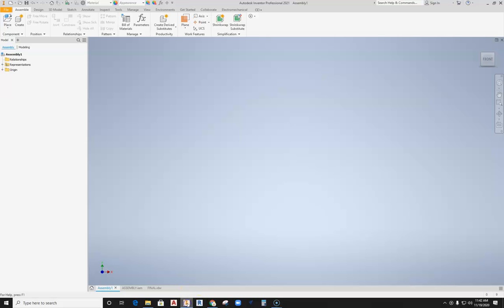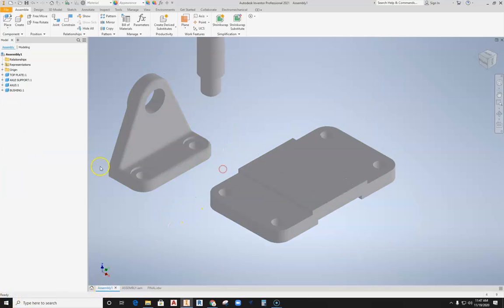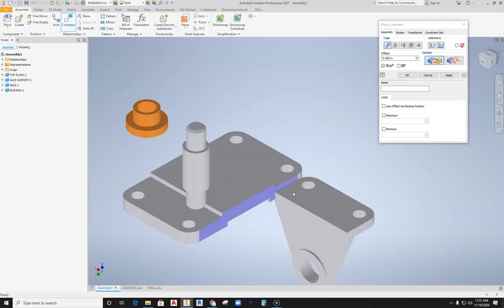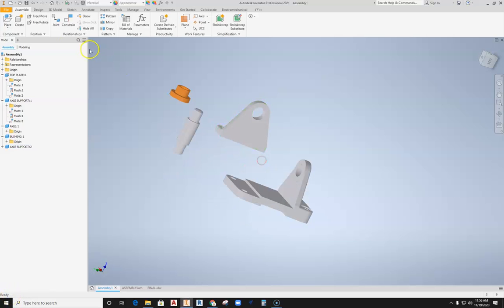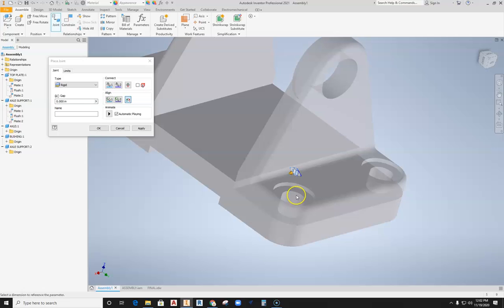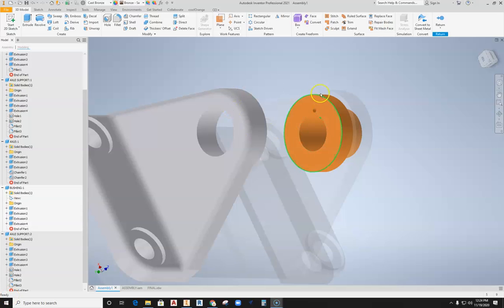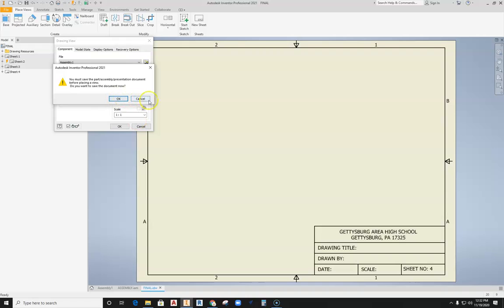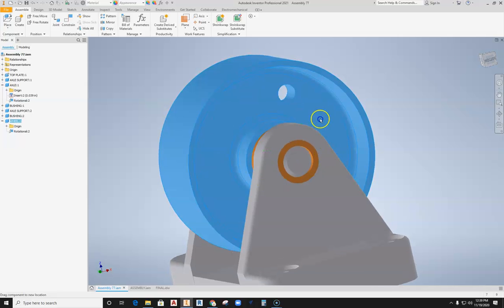Inventor - Caster Assembly - Joints vs Constrains